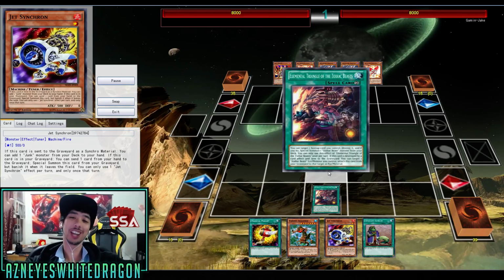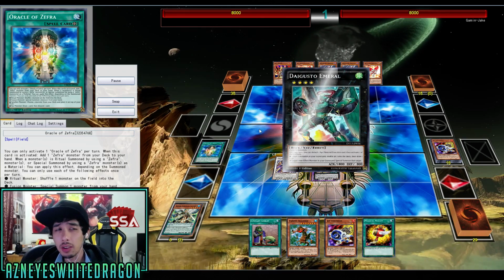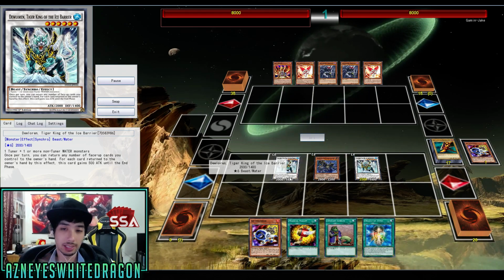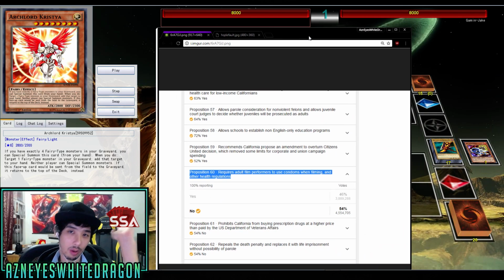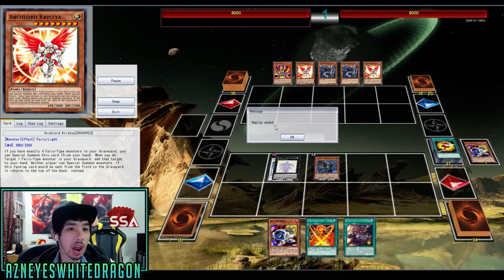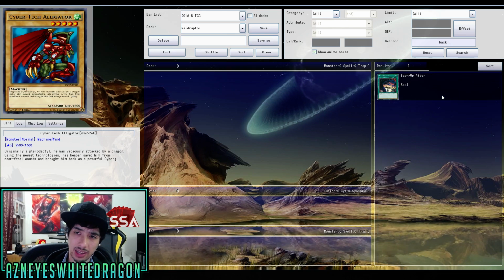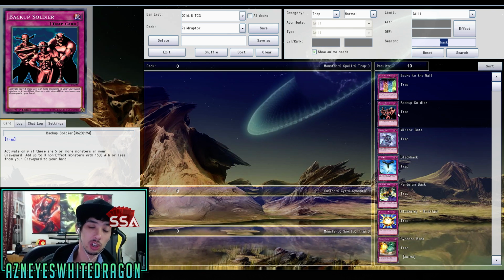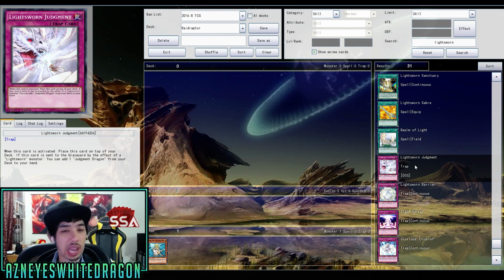1 CARD INTO EXODIA COMBO FTK? ZODIAC DEWLOREN GRAINSOIL LOOP!